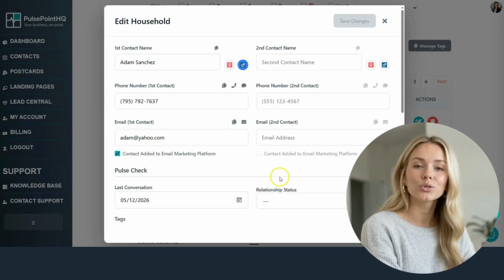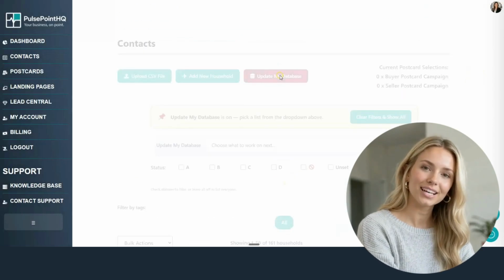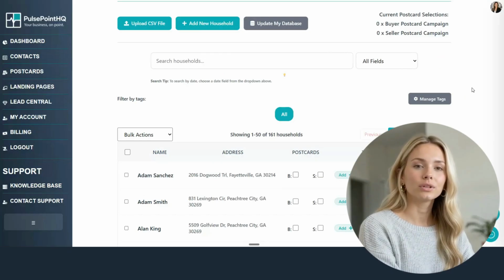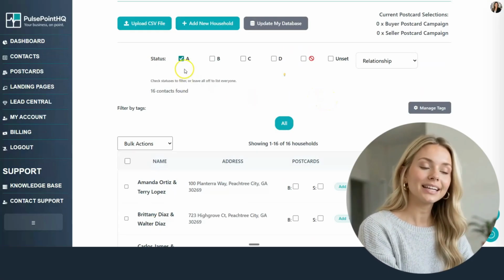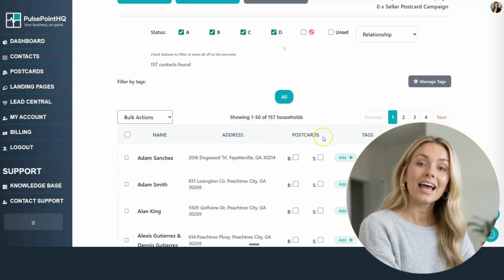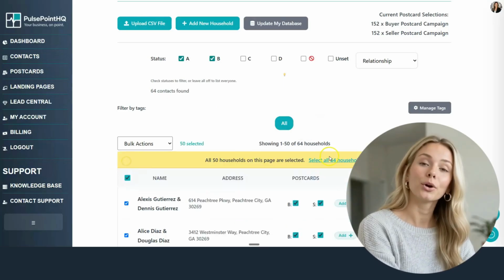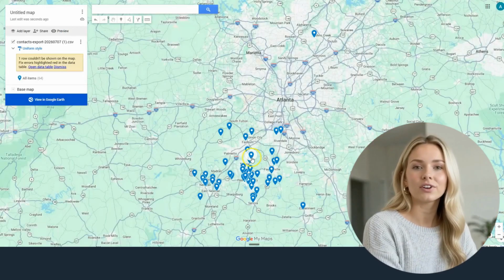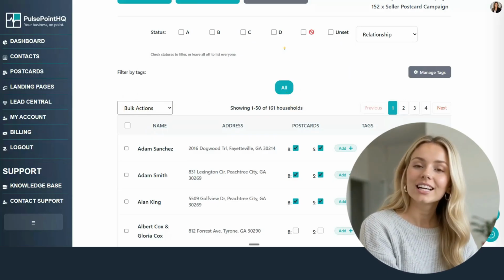Relationship Status and Pulse Point HQ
📍 Ready to get started?

All contacts and information shown in this video are fictional and for demonstration purposes only.

A well-organized database leads to better relationships, smarter marketing, and more consistent referrals. In this video, you'll learn how PulsePoint HQ uses Ninja Selling's A, B, C, D Relationship Status system to help you categorize your contacts, segment your database, and personalize your outreach with ease.

In this video, you'll learn:
👥 How the A, B, C, D Relationship Status system works inside PulsePoint HQ
✏️ How to assign and update relationship statuses for your contacts
🔍 How to filter your database for more targeted marketing and follow-up
☕ How to use Relationship Status to plan one-on-ones and client appreciation events
📬 How to assign postcard campaigns based on relationship categories
📍 How to map your A and B contacts for efficient Pop Bys using Google Maps

⏱️ Timestamps:
0:00 – Relationship Status & Ninja Selling
0:42 – Relationship Status in PulsePoint HQ
1:16 – Assigning & Updating Relationship Status
2:03 – Filtering Contacts by Relationship Status
2:43 – Scheduling One-on-Ones
3:05 – Client Appreciation Events
3:36 – Assigning Postcard Campaigns
4:11 – Planning Pop Bys with Google Maps
5:46 – The Power of Intentional Marketing

Relationship Status helps you move beyond simply storing contacts—it gives you a practical way to prioritize relationships, personalize your marketing, and focus your time where it matters most. With PulsePoint HQ, organizing your database the Ninja Selling way is simple and actionable.